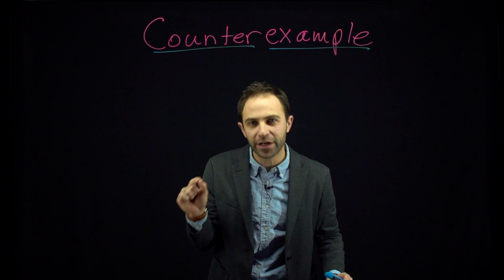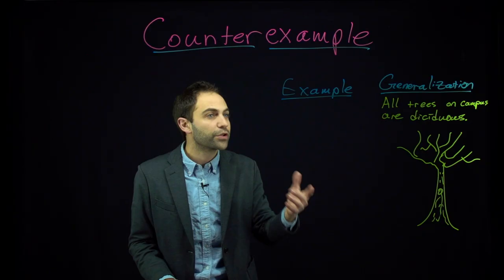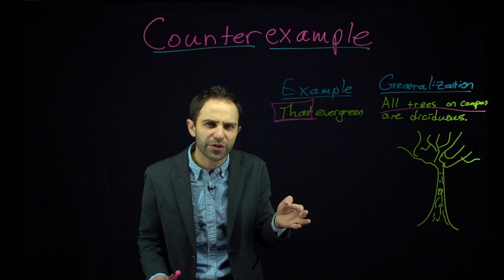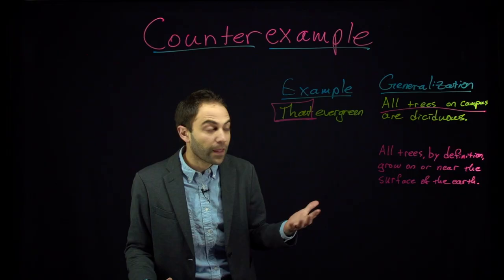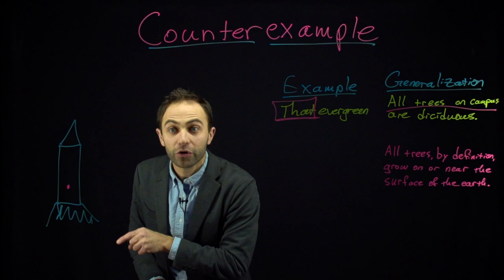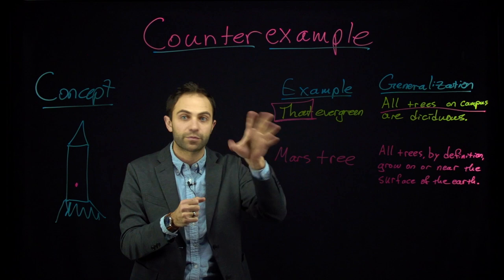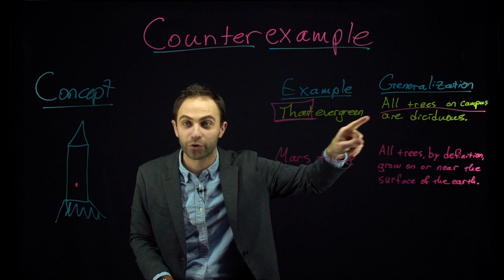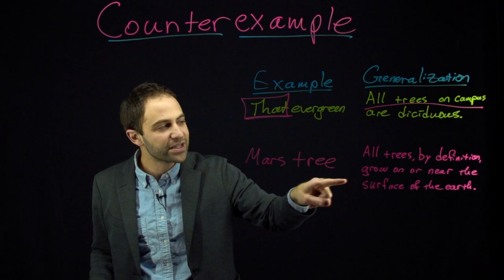Why do philosophers use *imaginary* examples?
I am writing a book! If you to know when it is ready (and maybe win a free copy), submit your email on my

This video explains the philosophical concept or tool known as a "counterexample." The central question answered in this video is why it is legitimate, when attempting to disprove a philosophical theory, to sometimes use a fictional or made-up example.